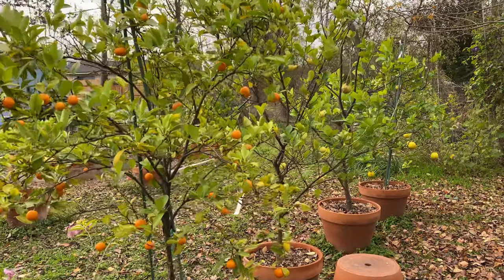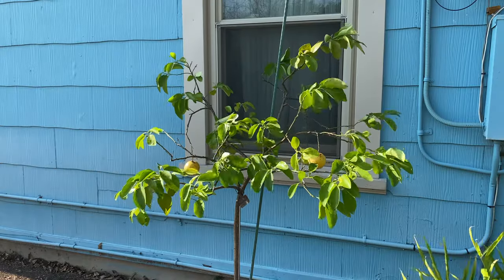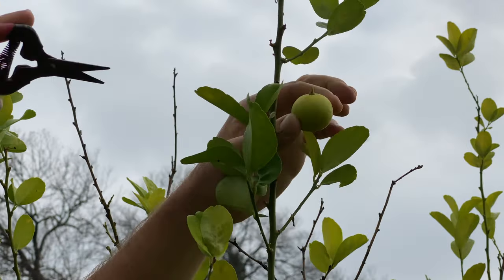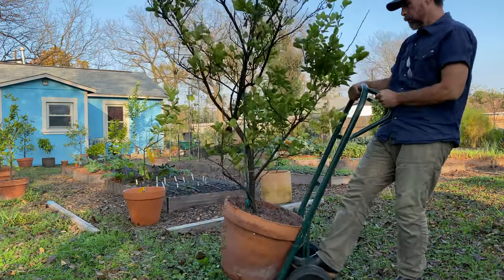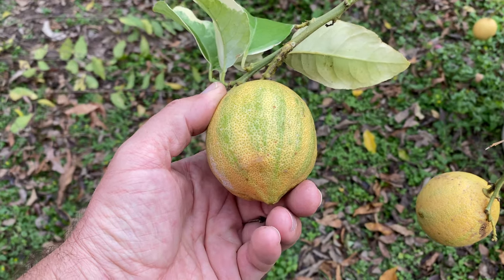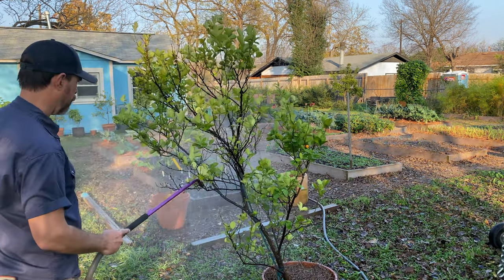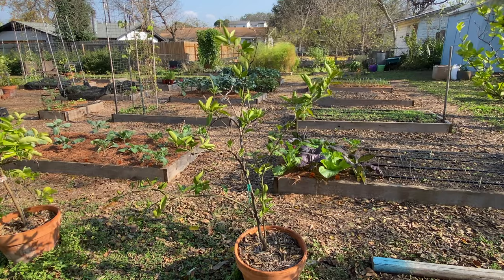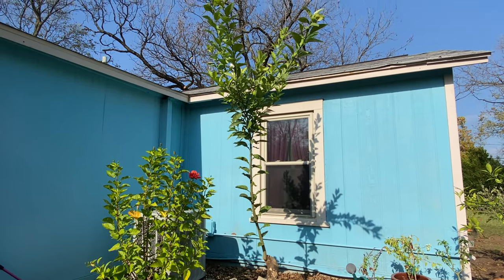TEXAS CITRUS TREE UPDATE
After a season of neglect it's time to give these citrus gems some TLC.  In this citrus tree update I'll cover harvesting highlights, observations through the season, and winter preparations.